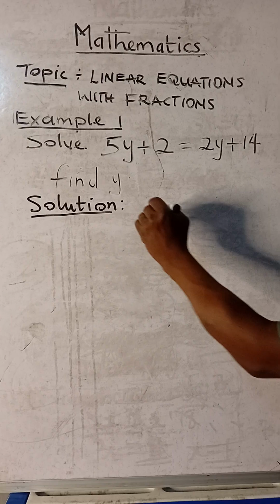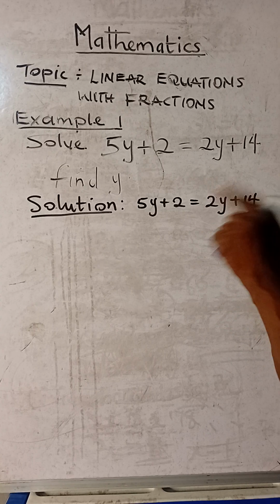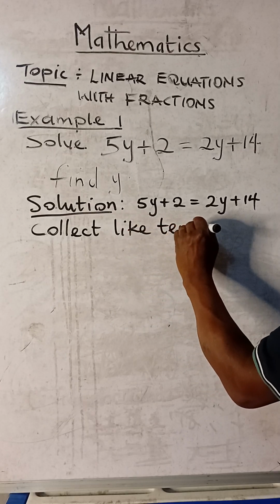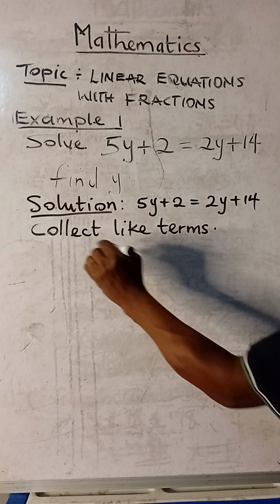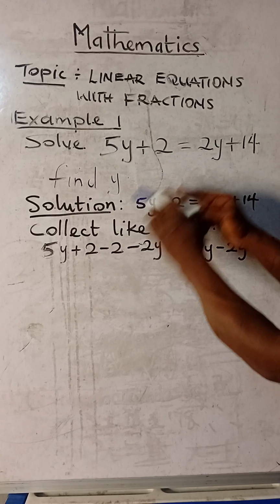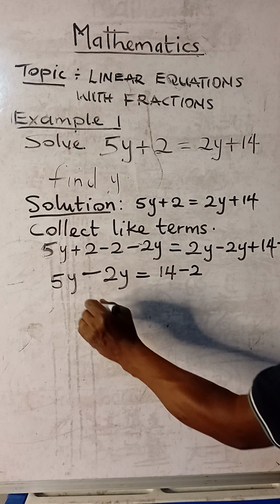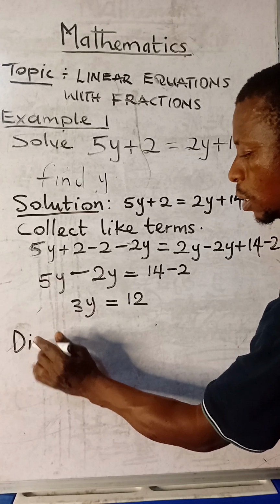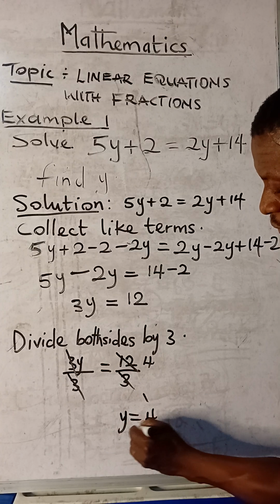Simple Equations with brackets and fractions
Simple Equations with brackets